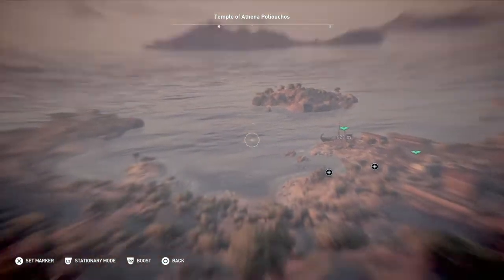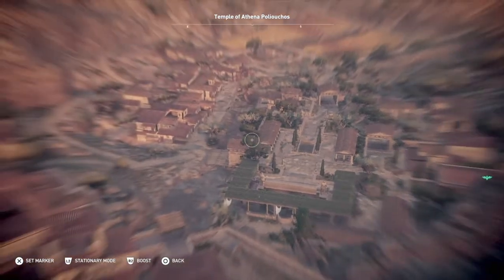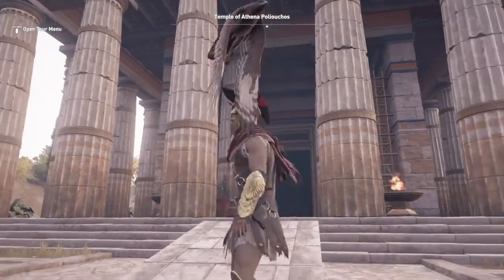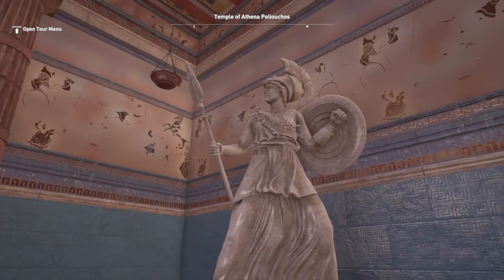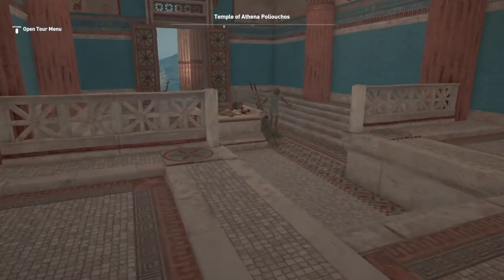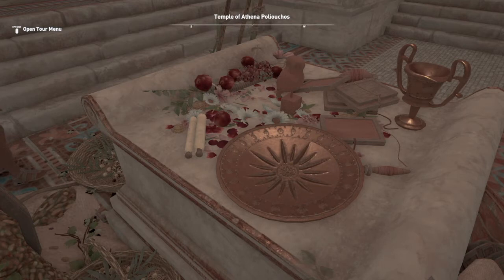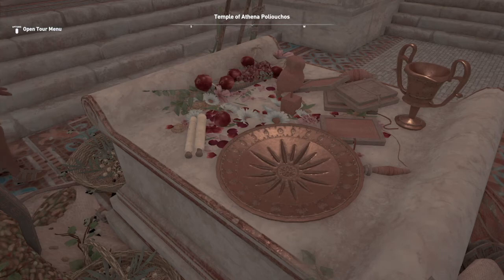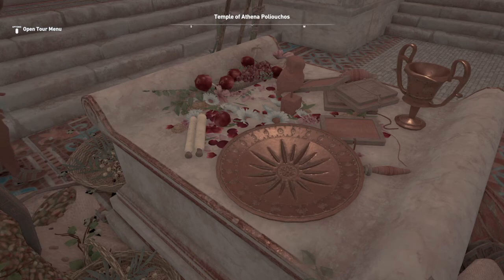templum Minervae (live)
An edited version of an in-class tour from Spring 2021 Latin 1.